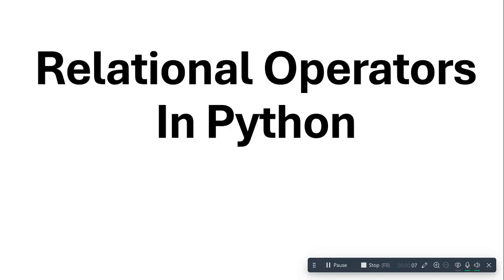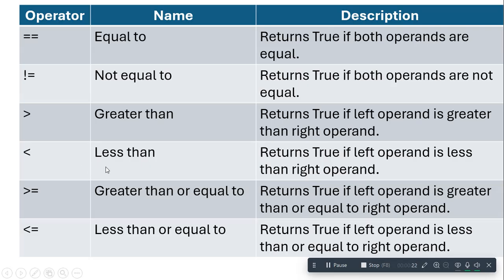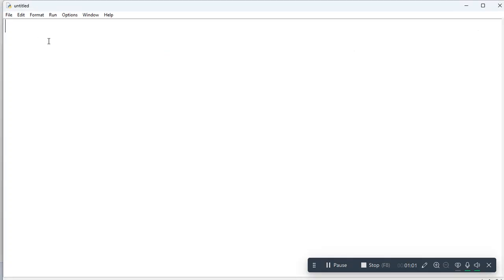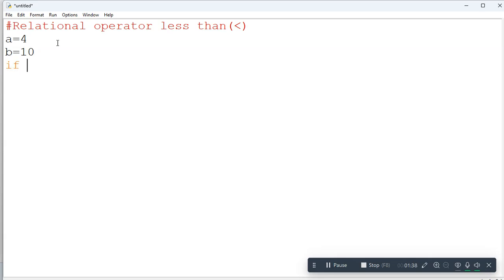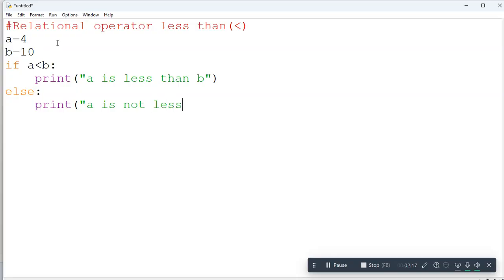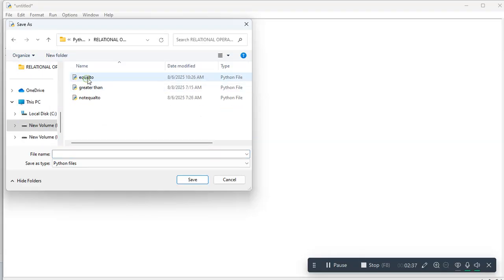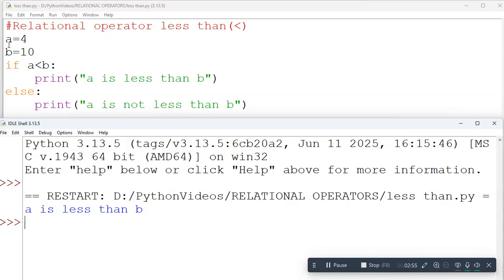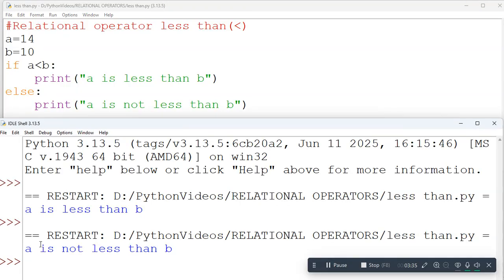Relational Operator less than in Python